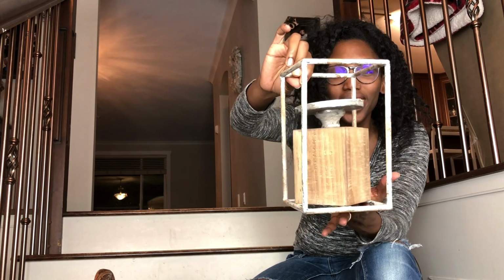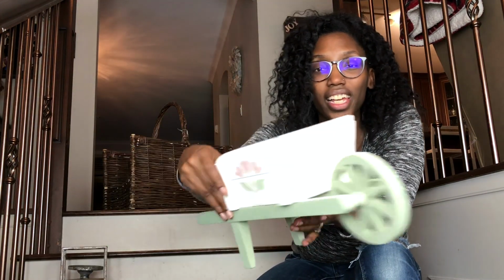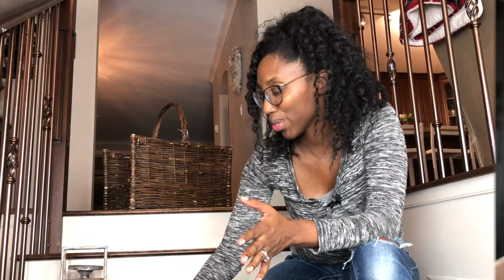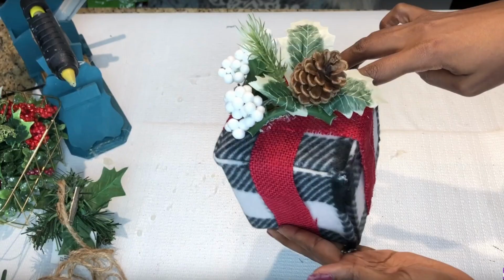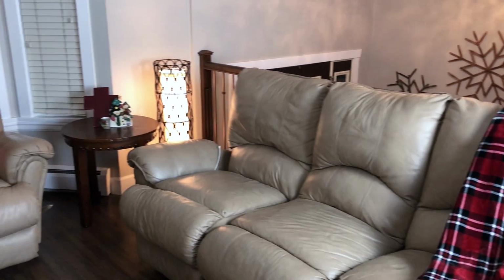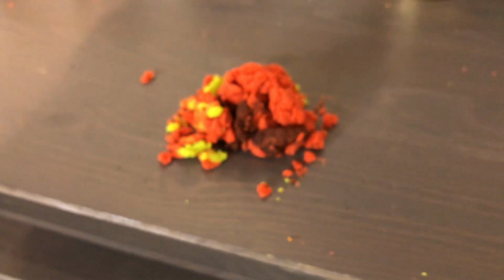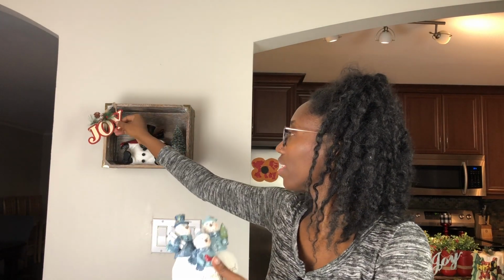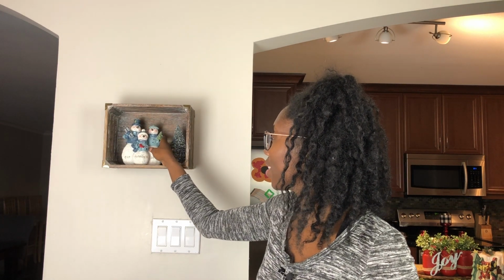Winter Home Tour 2020 - After Christmas Decorate With Me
Wondering How to decorate after christmas? In this Winter Home Tour 2020, I show winter decorating ideas for after Christmas and before spring. It's a great video for non Christmas Winter Decor.

CHECK OUT THE OTHER CHANNELS PARTICIPATING IN THIS COLLAB

CLICK TO SEE THE ITEMS NEEDED FOR MY LIVE CRAFT WITH ME (Dollar Tree Valentines DIY on Jan 23rd at 3pm pst / 7 pm est) FAST FORWARD TO MIN 19:46

DOLLAR TREE DIY WOODEN SNOWFLAKE WALL DECOR (see Facebook live via link)

JOIN MY CRAFT COMMUNITY ON FACEBOOK. Search "Clueless Crafters Group" on FB